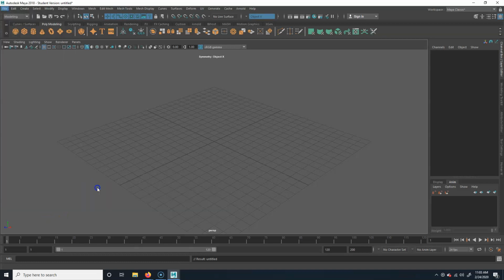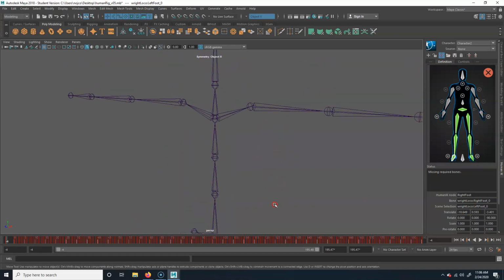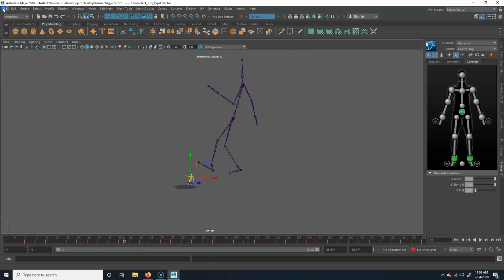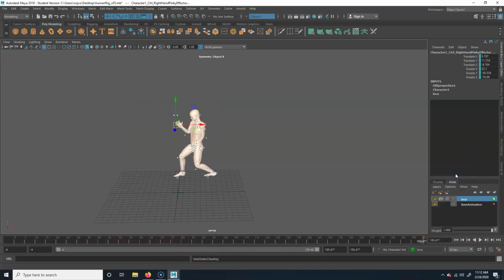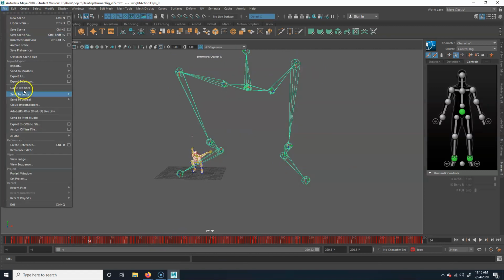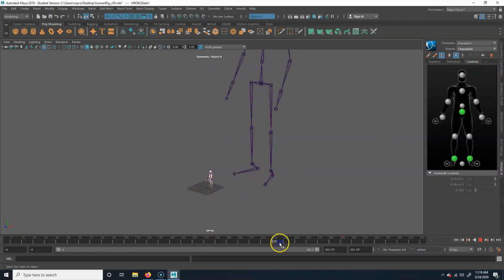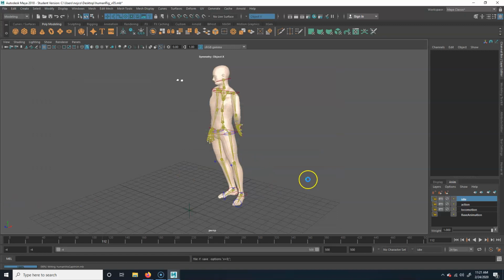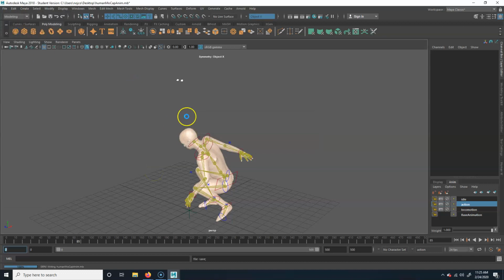Maya Mocap Tutorial part 01